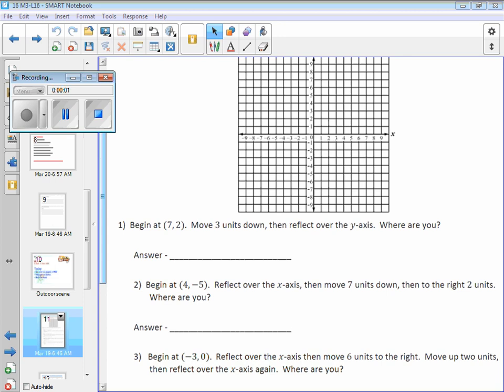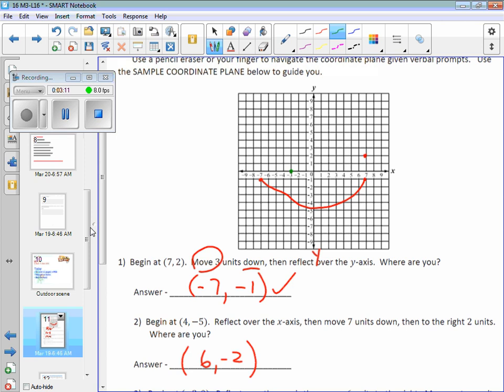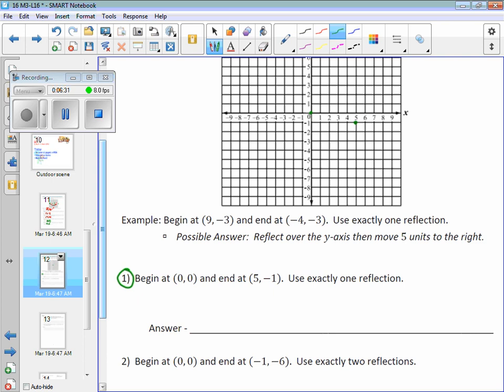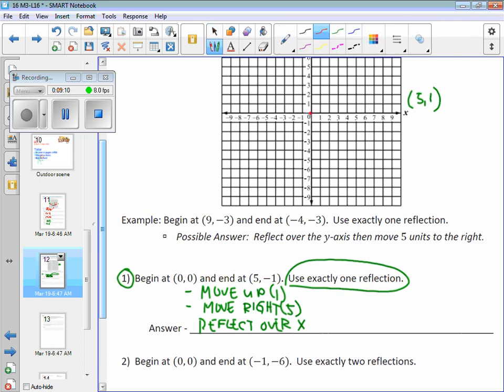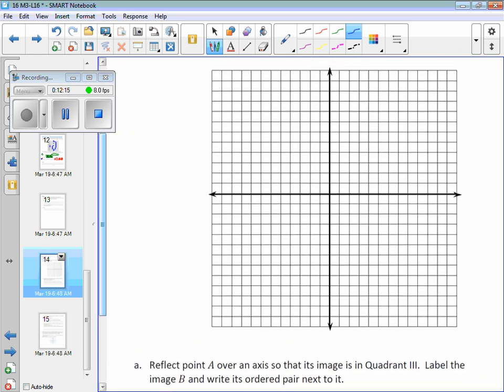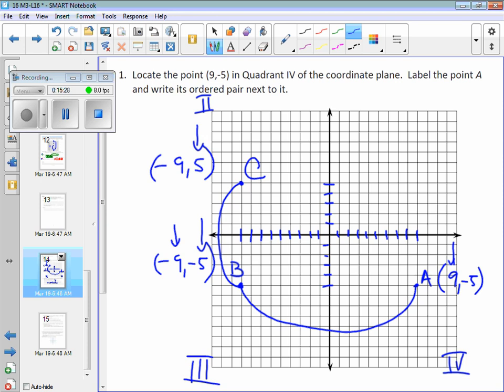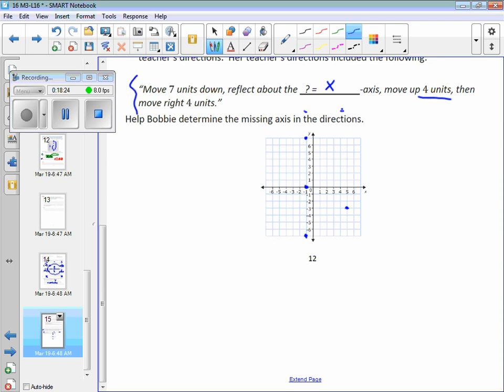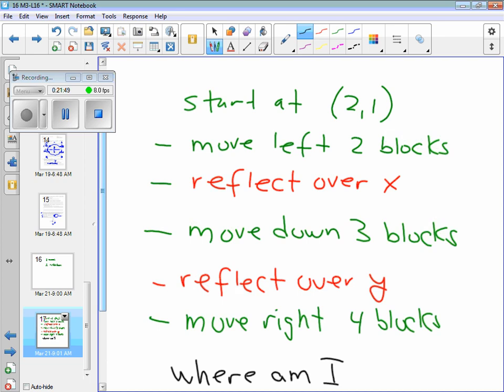16 M3 L16 Symmetry in the Coordinate Plane ANSWERS